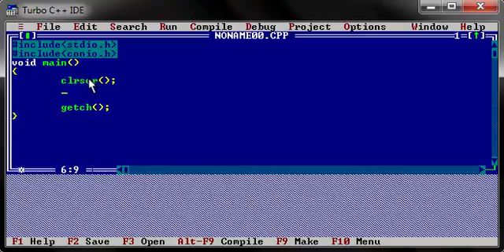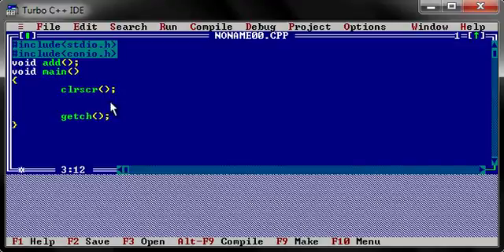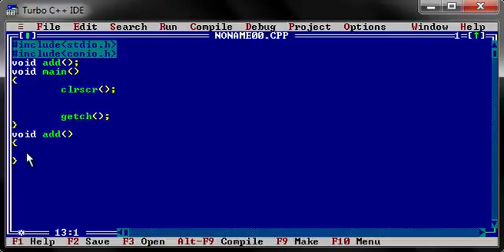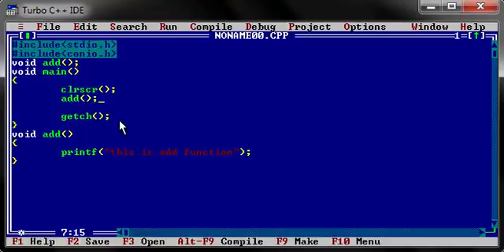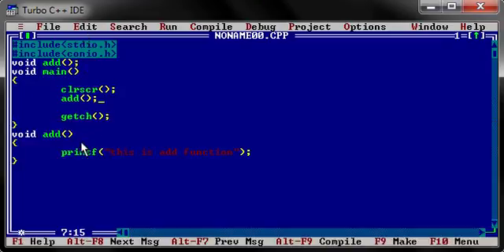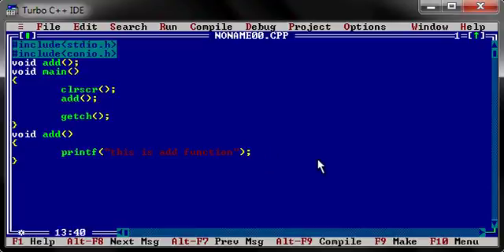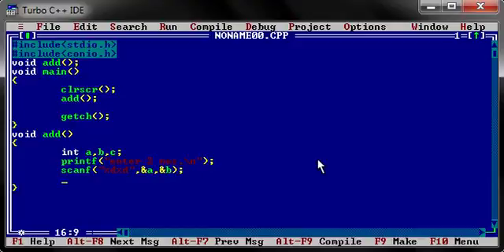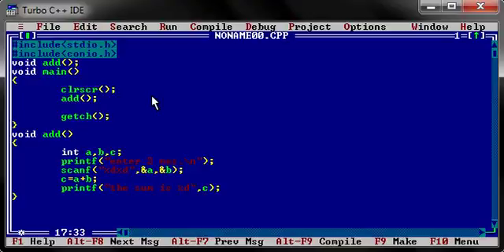25. functions (C programming tutorial part: 25/42)